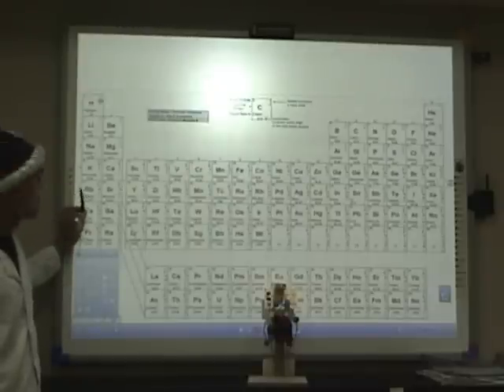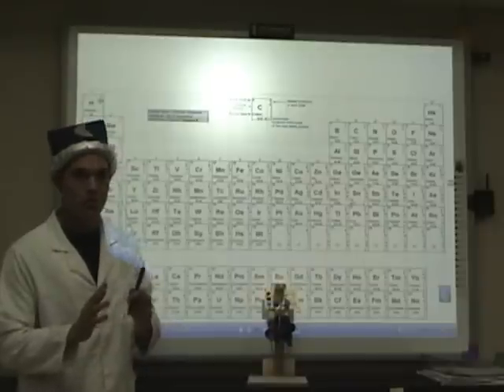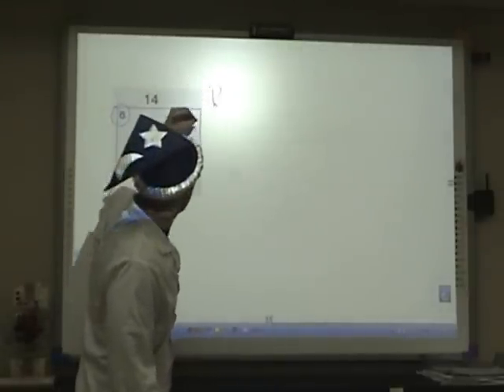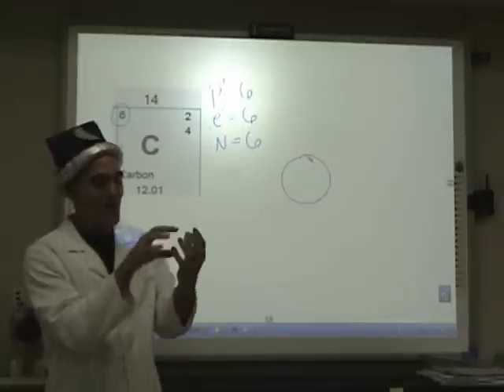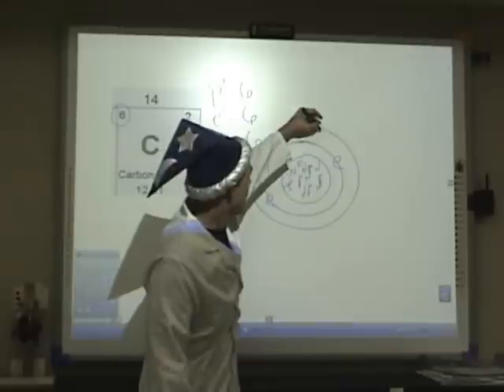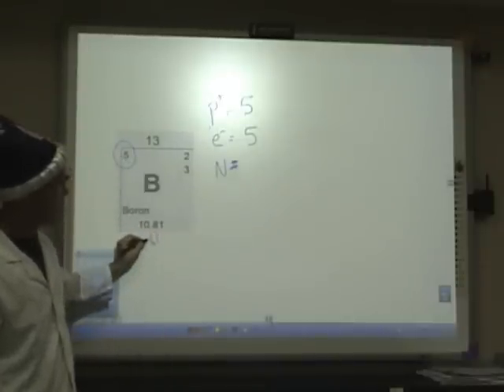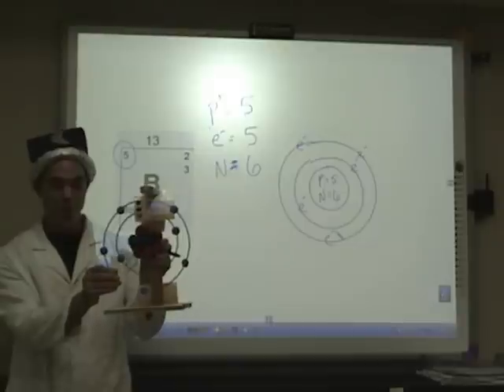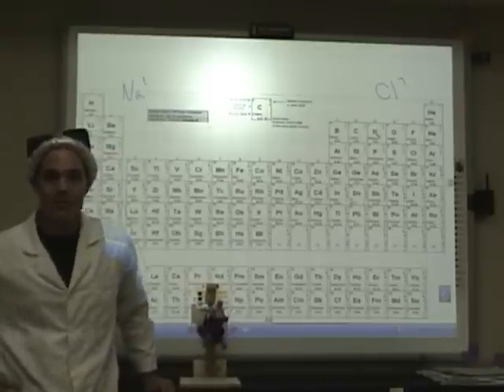atoms part 2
This is part 2 of "Learning to Draw Atoms of Elements."  This is the description that goes with the first video: You can use the periodic table as a tool to draw atoms of elements.  The periodic table is organized into periods, groups and families.  This video is a tutorial that reviews the subatomic particles found in an atom. It is designed to focus on the needs of middle school students, but you made find it a good refresher as well.  My goal is for you to be able to draw and or identify the atoms of different elements by utilizing the periodic table.  With knowledge of an element's atomic number and atomic mass (AMU), you will be able to determine the number of protons, neutrons and electrons.